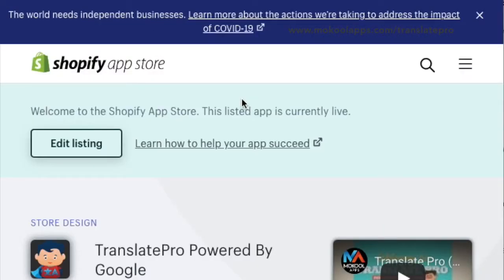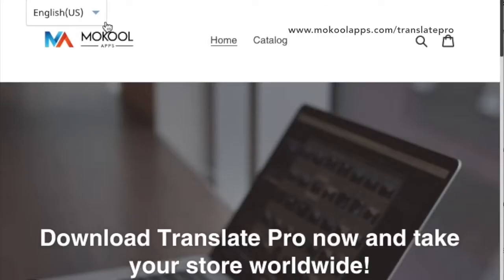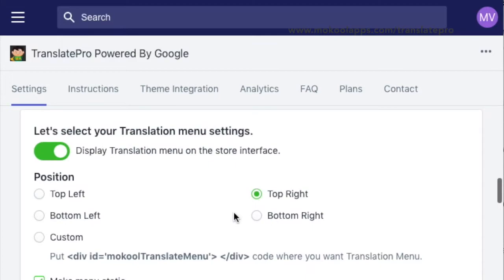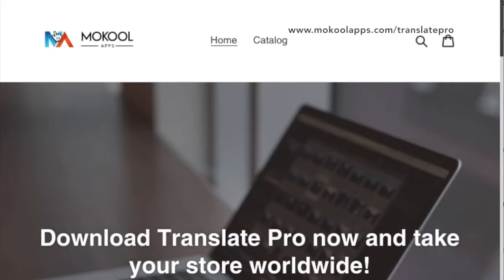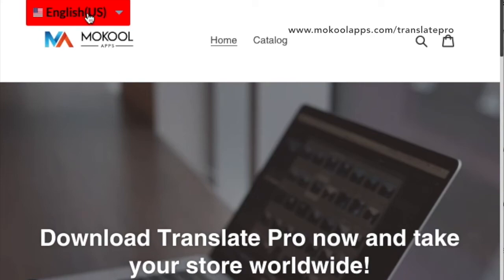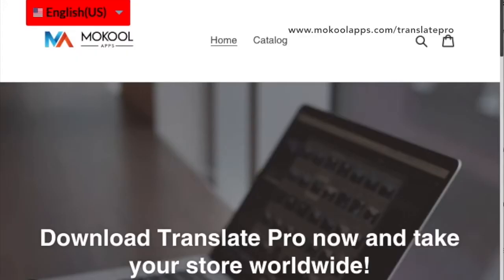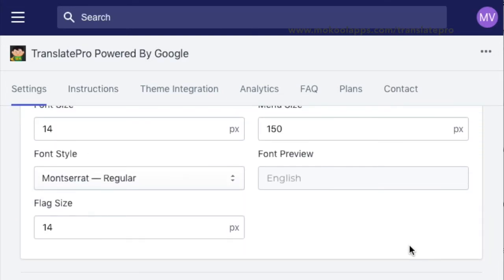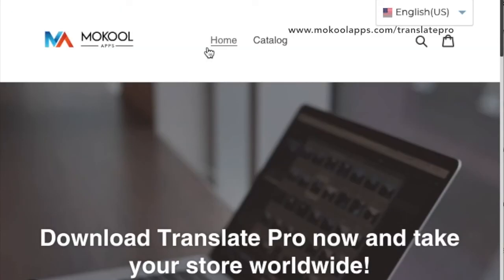Go International by Translating Your Shopify Store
Do you want both more customers and to increase the rate those customers convert internationally?

You can achieve this by offering your customers a seamless transition onto your store by having it written in their native language.

This video shows you How To Go International by Translating Your Shopify Store

Translate Pro will open your Shopify store to go international.

POWERED BY GOOGLE TRANSLATOR - Use the most powerful translation tool available on your website to translate your copy into over one-hundred languages.

GO NATIVE - Show customers native language when they come to your store.

EASY SETUP - No coding is required, and our onboarding will help you get set up in seconds.

CUSTOMIZE - Create an experience that is right for your customers with options like featured languages, number of languages, show native language, flags, menu position and more.

ANALYTICS - Track user data to offer an even better experience. Learn what your users are doing and optimize your site to increase sales

Full Features List to Translate Your Shopify Store
- Translate your Shopify store to over 100 languages powered by Google Translate going international
- Show customers their native language when they come to your store
- Translation changes on your Shopify Store website are updated automatically
- Featured languages are displayed at the top of the menu for your Shopify Store
- Merchants can show customers’ country flags
- Store Owners can show how customers’ native language
- Change text size in translation menu on your Shopify Store
- Change flag size in translation menu on your Shopify Store
- Change menu size on the translation menu on your Shopify Store
- Choose from different font styles on the translation menu on your Shopify Store
- Choose font color on the translation menu on your Shopify Store
- Choose font menu translator
- Added static option for translate menu
- Customers can search in their native language
- It’s easy to customize how many languages you show in your store to reach a international audience.
- Featured languages are displayed at the top of the dropdown menu
- You have complete control over the order of languages in the dropdown menu
- Customize the location of the translator dropdown menu on your website
- Analytics on total customers translated
- Analytics on which countries use your translation service the most
- The customer can change between languages
- Analytics on manual switching of languages by customers
- Using Shopify Translate API
- Approved by Shopify
- Cache all translations for a better website experience
- No coding required
- Easy set up with our onboarding experience
- One easy button to enable or disable the application

This video showed you How To Go International by Translating Your Shopify Store, now it is time to get your store translated.

Download Translate Pro to start and start getting more sales internationally.